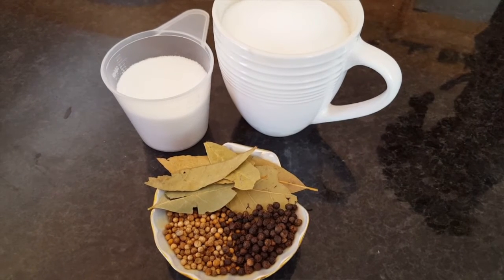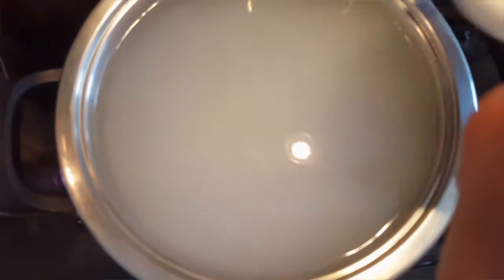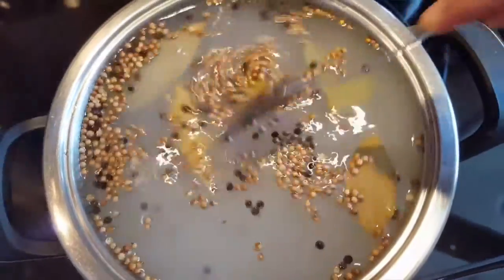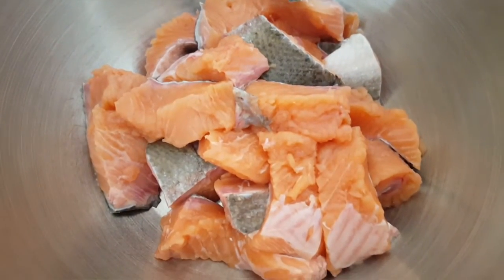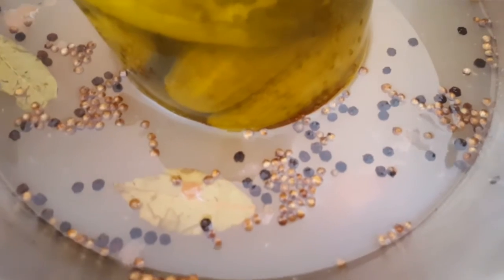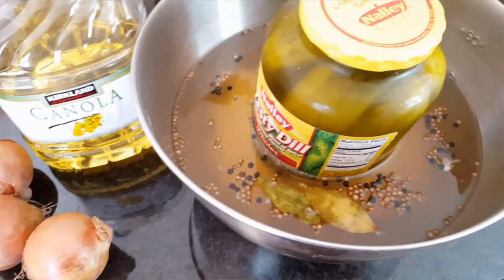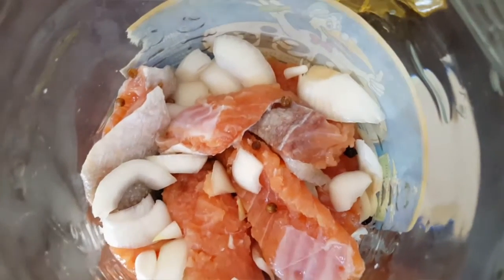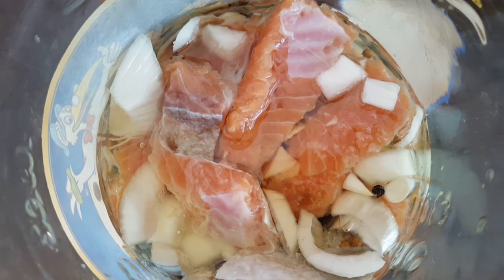SALTED FISH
Ingredients
2-4 lbs trout, herring, or salmon (we used trout here), gutted, washed (no need to de-scale)
2 medium onions, sliced
1 cup grape seed oil or canola oil

For the Marinade:
4 cups water
1 cup salt
1/2 cup sugar
1 Tbsp coriander
1 Tbsp pepper corns
5-7 bay leaves